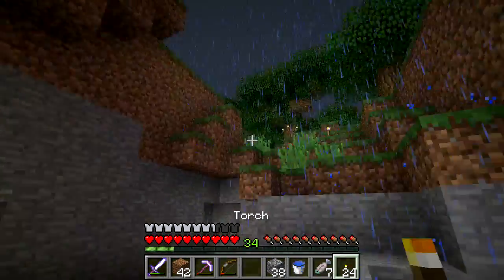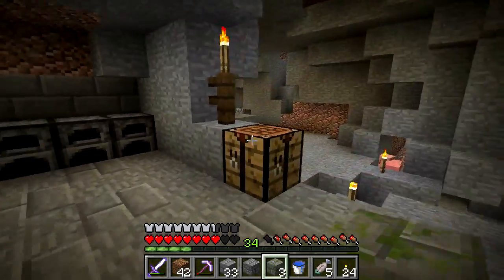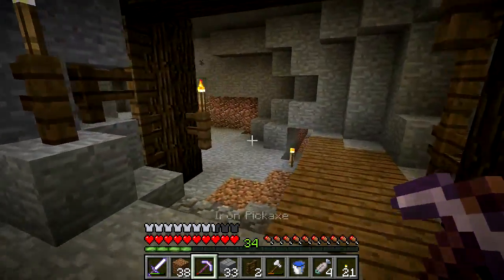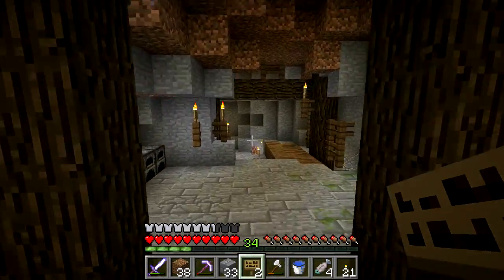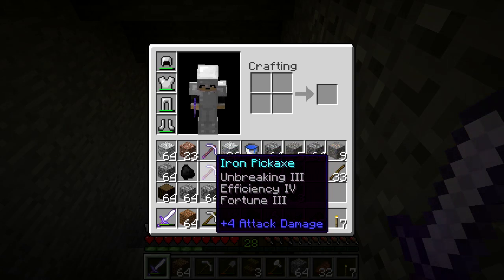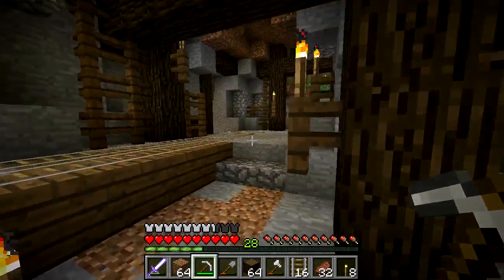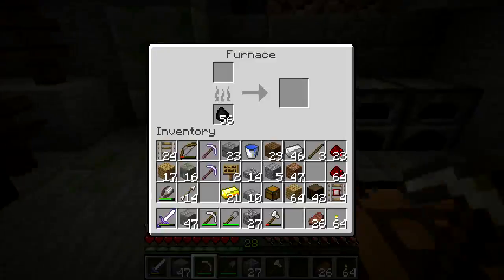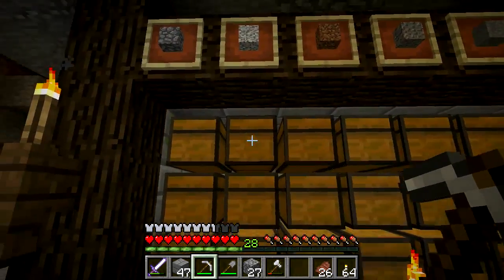Minecraft: Hidden Secrets SMP - E004 - "The Branch Mine" (M778)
Just a little project I thought would be handy for everyone! :)

Hidden Secrets is a private white-listed server, we are currently not accepting applications.

The musical track playing in the intro is called "Crystal Caverns" and was created by Purple Planet Music, all rights go to them, the music track is generally available under the Creative Commons Licence Version 4.0. A link to explain this can be found below, if you want to use this track, check out their website below and make sure to give credit!

The musical track playing in the outro is called "Slow Dissolve" and was created by Purple Planet Music, all rights go to them, the music track is generally available under the Creative Commons Licence Version 4.0. A link to explain this can be found below, if you want to use this track, check out their website below and make sure to give credit!